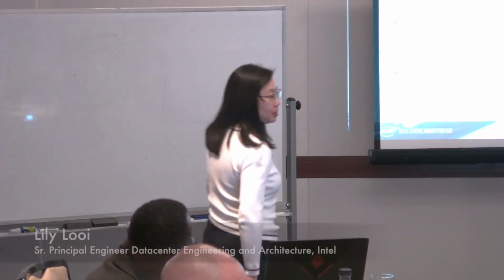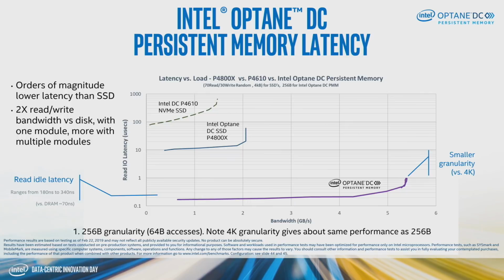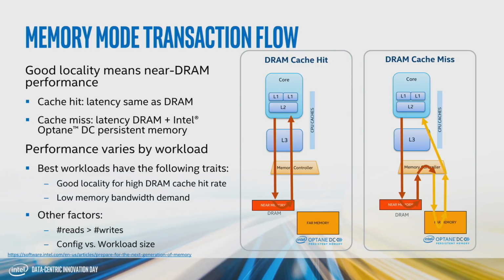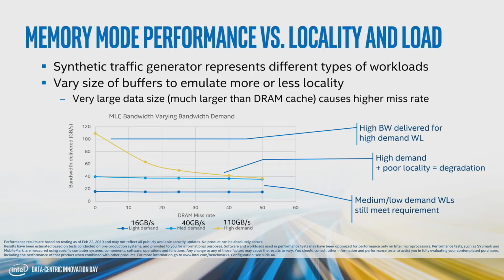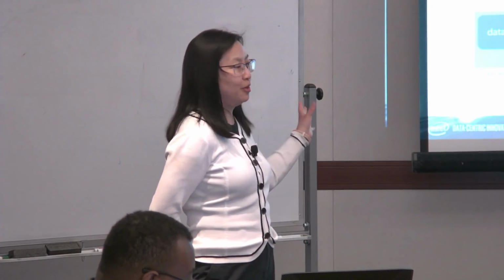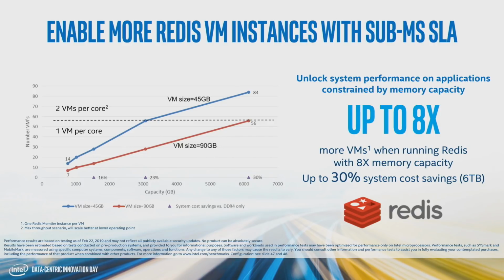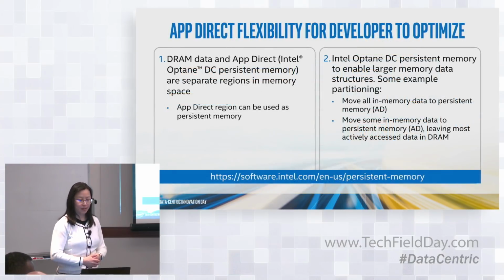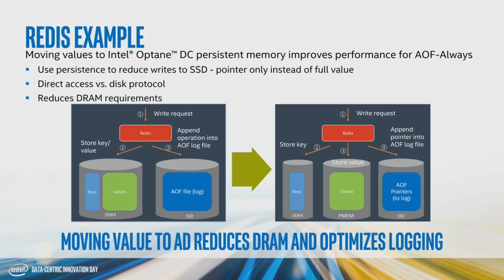Intel Optane DC Persistent Memory Performance Overview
Presented by Lily Looi, Sr. Principal Engineer Datacenter Engineering & Architecture Datacenter Group

Recorded at Tech Field Day Exclusive At Intel Data-Centric Innovation Day in San Francisco, CA on April 2nd, 2019.